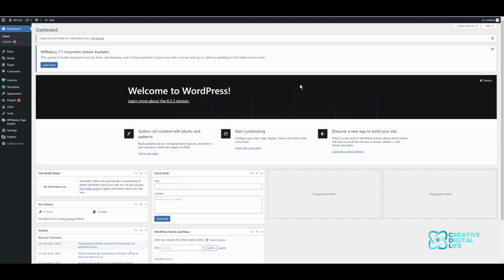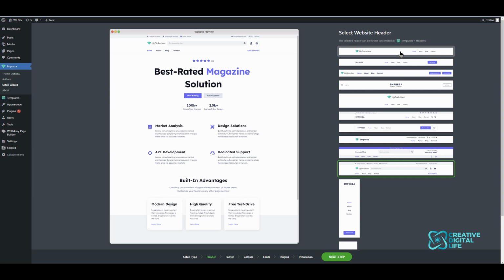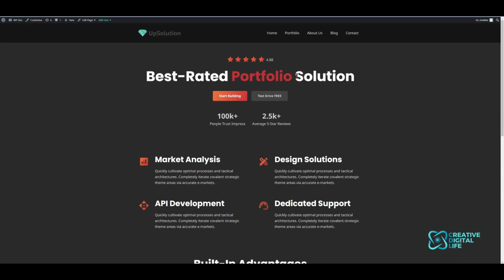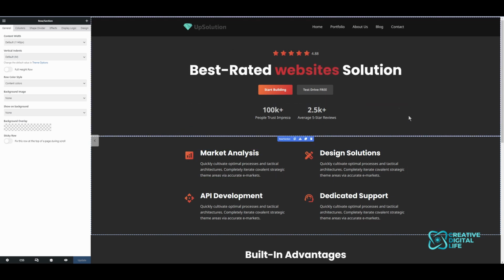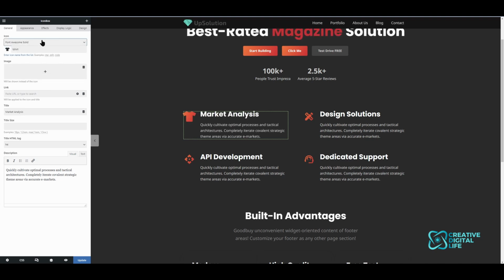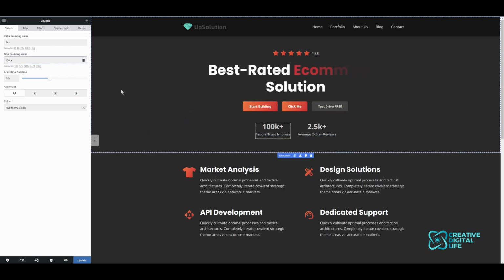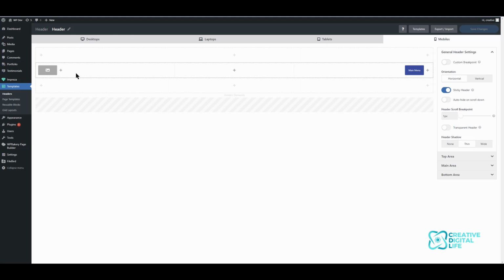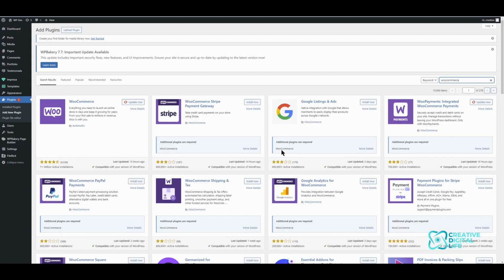Building Your Website with Impreza Theme and WP Bakery | Step-by-Step Guide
Welcome to our latest tutorial! In this video, we'll walk you through the process of building your website using the Impreza theme and WP Bakery. Whether you're a beginner or looking to refine your web design skills, this comprehensive guide will help you create a stunning website with ease.

📌 In This Video:
Introduction
Setting Up Impreza Theme
Customizing Your Theme
Introduction to WP Bakery
Editing Your Site with WP Bakery
Final Touches and Publishing

💡 Why Use Impreza Theme and WP Bakery?

User-Friendly: Perfect for both beginners and experienced users.
Highly Customizable: Tailor your site to your specific needs.
Powerful Tools: WP Bakery offers robust tools to enhance your site’s functionality and design.

🔧 Tools You'll Need:

Impreza Theme
WP Bakery Page Builder

If you found this video helpful, please give it a thumbs up, leave a comment with your thoughts or questions, and subscribe to our channel for more web design tutorials and tips.